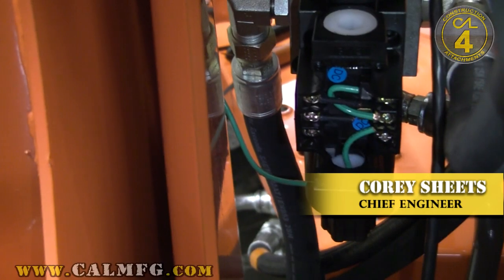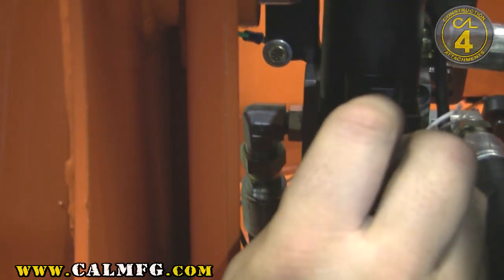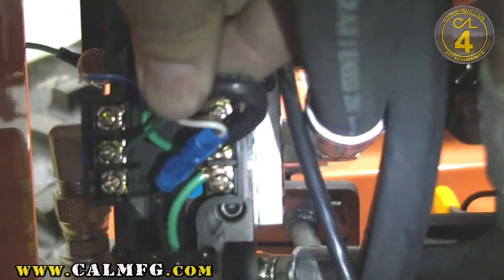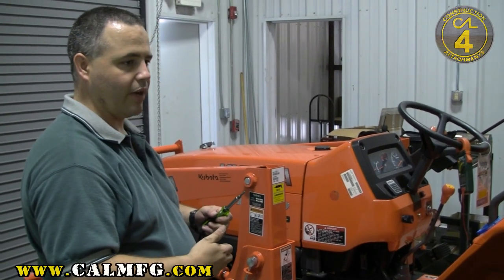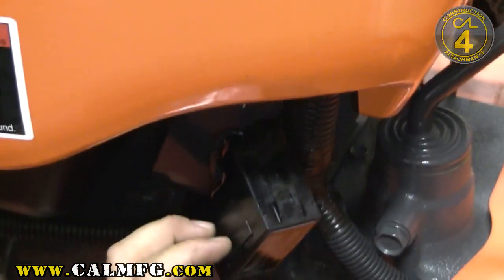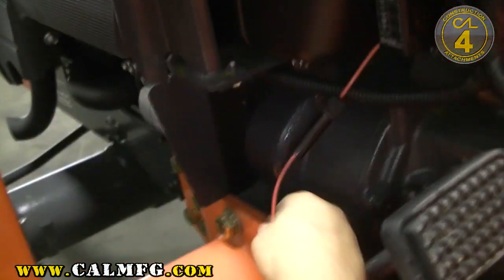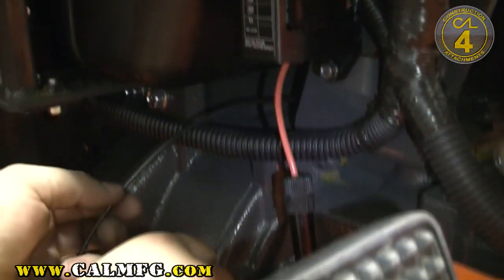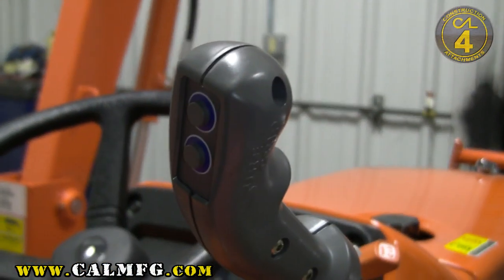One Touch Kit Installation for Tractor Loaders - Part Three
The third part of our installation video series for our Direct Fit One Touch Kit. This final part shows step by step how to do the electrical installation of the One Touch Kit, and then demonstrates the final result which is using the third function on a grapple attachment.